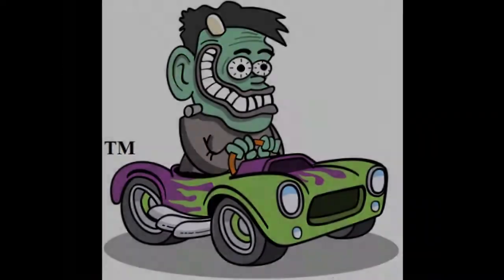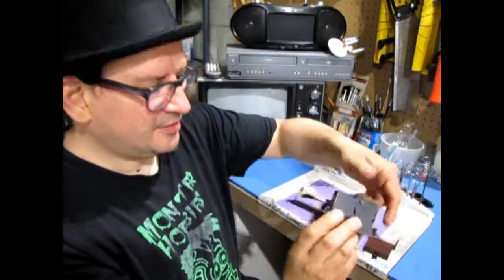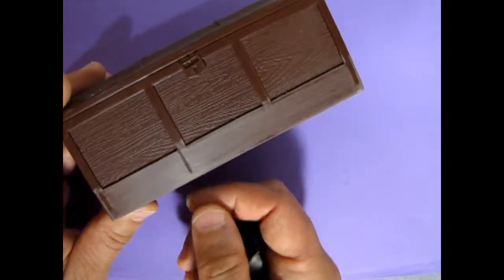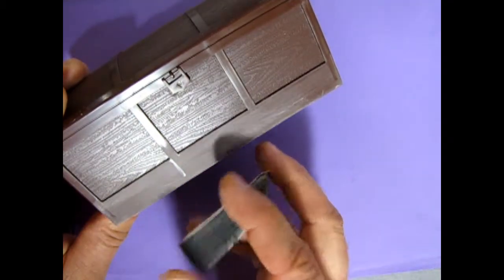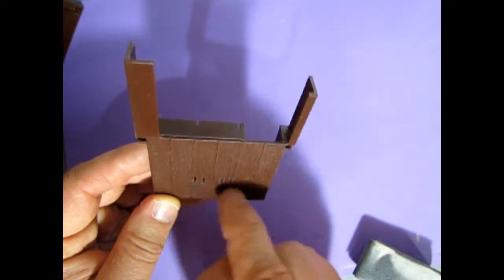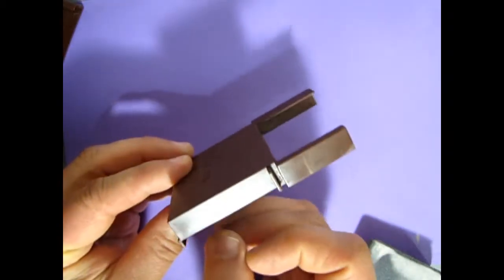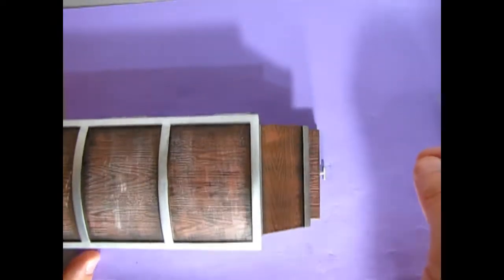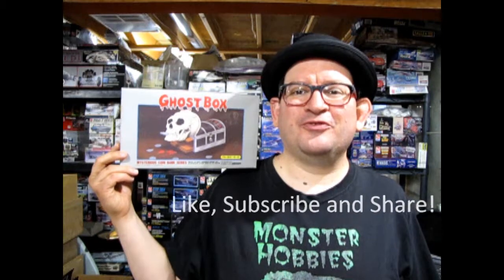Let's Build It - How to Build the Arii Skull Head Ghost Box - Episode 3 - A Model Kit Build Video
Are you ready, Boils and Ghouls, to finish building your Arii 37001 Skull Head Ghost Box?
Well today, kiddies, we will do just that!

Today on the Monster Hobbies Monster Model Dungeon "Let's Build It", I will show you how to build the Arii Skull Head Ghost Box. This is  episode 3 of our model kit build video.

You will need the following tools for this project, as well as an Arii ghost box that you can find in the Monster Models section.

These are the tools:

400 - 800 Grade sandpaper on a rubber block, Citadel Liquid Greenstuff, an old toothbrush, a painter's tack rag, Paint brushes, Flat Black primer paint, a Philips Head screwdriver, a pair of pliers and the following Citadel (by The Games-Workshop) paints below:

Wood Grain
1.) Rhinox Hide - Base Coat Paint
2.) Agrax Earthshade - Shade Paint
3.) Doombull Brown - Layer Paint
4.) Tuskgor Fur - Layer Paint
5.) Terminatus Stone - Dry Paint

Steel Bands
1.) Leadbealcher - Base Coat Paint
2.) Nuln Oil - Shade Paint
3.) Ironbreaker - Layer Paint
4.) Runefang Steel - Layer Paint

Brass Lock
1.) Warplock Bronze - Base Coat Paint
2.) Agrax Earthshade - Shade Paint
3.) Brass Scorpion - Layer Paint
4.) Runelord Brass - Layer Paint

Tonight's video will concentrate on painting our plastic casket components including our box, door, and coin contact tray. Finally, we will be installing our final electronic contact pieces and screwing it all together. I will show you how this is done in the video, but here's the basic "Text" run-down:

The first step is to use your 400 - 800 grade sandpaper to sand the plastic pieces to provide a good painting "tooth" for your primer to stick to. Use your Citadel Liquid Greenstuff to fill in any sink marks in the plastic. Once the Liquid Greenstuff has dried, you can sand it down using your 400 grade sandpaper. Remove the sanding dust using your old toothbrush and a painter's tack rag. Your model kit is now ready for primer paint!

For primer, I like to use Tremclad Enamel Flat Black spray paint. Follow all safety directions on the can as you primer paint your model kit. You should allow 24 hours for the primer paint to set before you apply any other paints to your model kit.

We begin applying the Rhinox Hide, Agrax Earthshade, Doombull Brown, Tuskgor Fur and Terminatus Stone paints to the model kit's wood grain sections. Rhinox Hide is a Base Paint, and you want to apply this color solidly as it will be the "lowest point" of your paint layers. It is your base foundation level of paint. Once this color has dried, you can apply the Agrax Earthshade Shade Paint, which is designed to flow into all the cracks and crevices of your model kit's wood grain panels. The shade colors are a deeper value than the base color and will darken the base color.  Allow longer time for this paint to dry. The first Layer Paint color, Doombull Brown, will bring the color value back up again and brighten the panels.  You want to apply the first layer paint color to all panels using the dry brush technique and avoid painting this color as a solid. Avoid painting into the corners of each panel and concentrate on where light would naturally hit the casket. The second Layer Paint, Tuskgor Fur, will further bring up the color value again. I usually apply this to the very top most parts of the model kit, where the sunlight would hit it the most. The Dry Paint, Terminatus Stone, will bring out the "Intense Light" elements to the paint job. I only apply this to the top and very sparingly.

The paints required for the steel bands and brass lock can be applied using the same technique as the wood grain panels. Keep in mind that the sun should always shine downwards on your model kit for the most realism. This would put the sun in the "High Noon" position of your model kit. Keep that in mind when applying your Layer and Dry paints and you won't go wrong.

Finally, we want to pop our door into our model kit and then apply our metal coin contact points and then screw the entire  Arii 37001 Skull Head Ghost Box model together. This is easily done by carefully spreading the two front sides of the casket apart and working the door "pins" into the two holes on either side of the box until they click into place.

Next, you want to push the contact plates through the holes on the coin platform, pushing the wires (one per contact point) through the contact plate holes, winding the wires through the holes, and then positioning the platform in the box and screwing the entire box together through the four screws on the bottom. Make sure your Skull Head actuating arm and cam lobe is positioned as in the instructions before screwing the box together.

Test your  Arii 37001 Skull Head Ghost Box by pulling out the platform and placing a coin on the contact points. The skull head should come out, grab the coin, and pull it back into the box, shutting off, and awaiting the next coin.